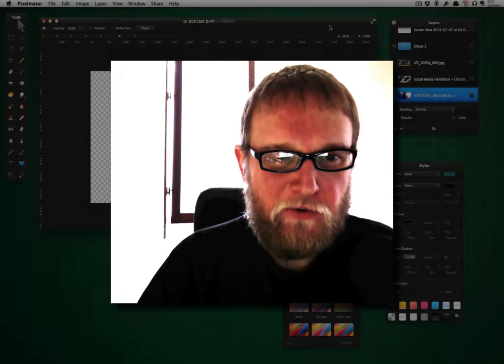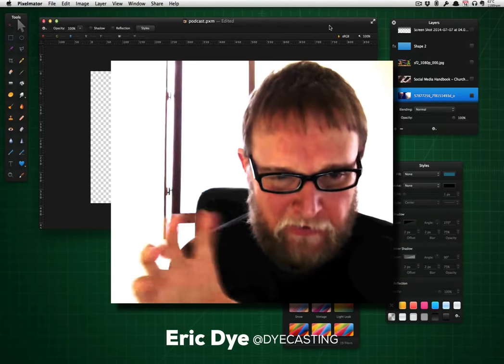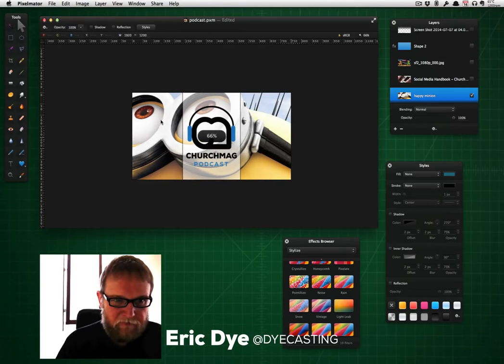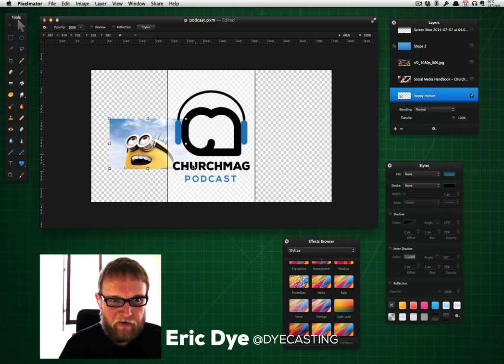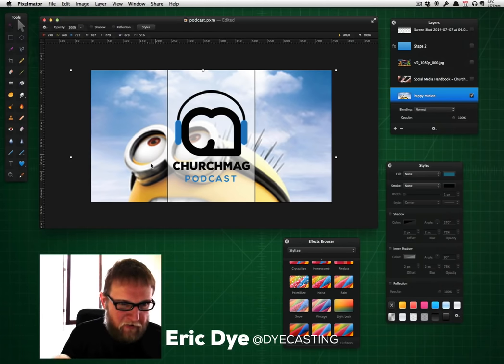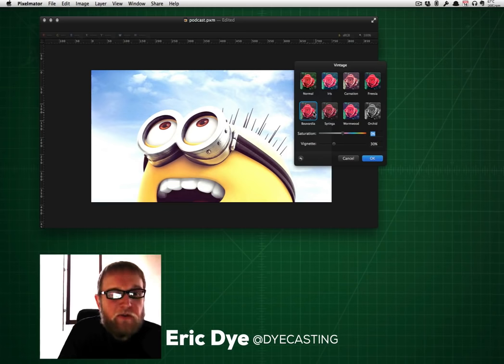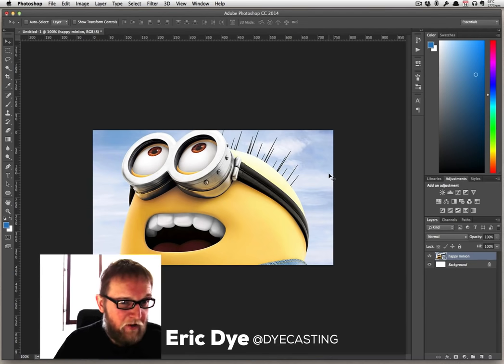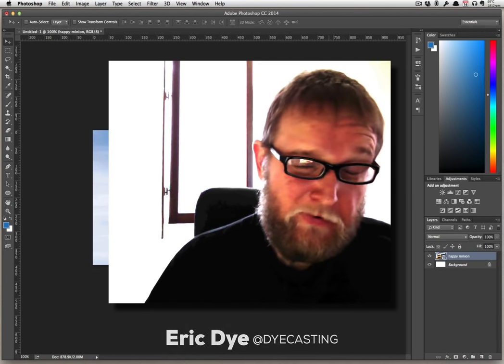Why Pixelmator Isn't a Photoshop Alternative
Pixelmator is an excellent app—a Photoshop alternative, even. However, there is one thing that I've found that really sets Photoshop apart.